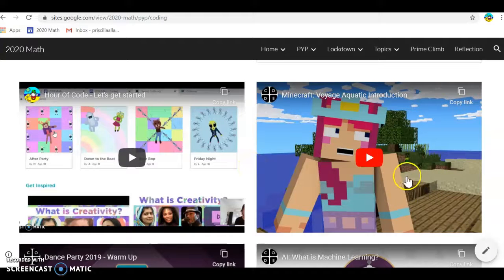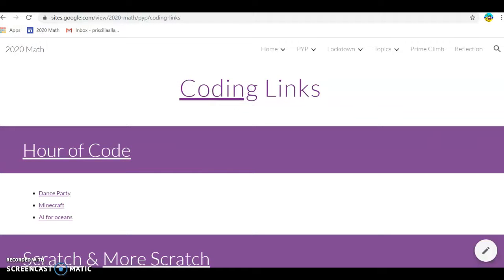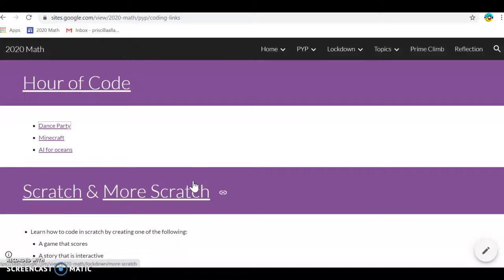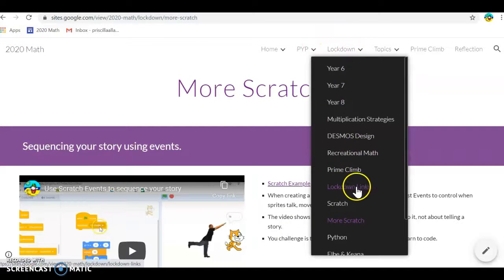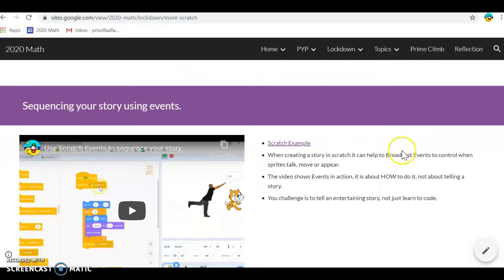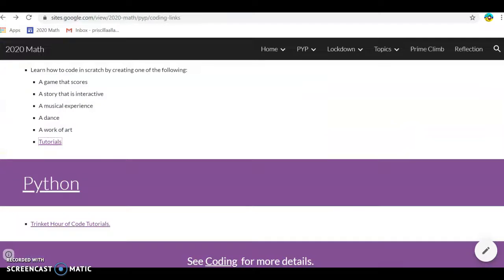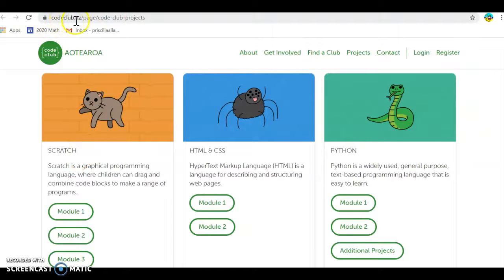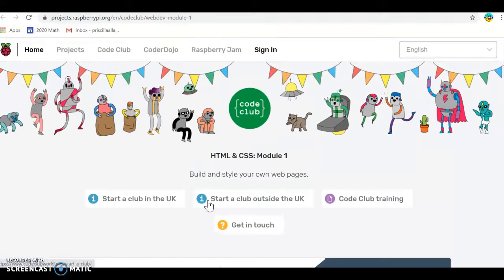Coding in Primary School